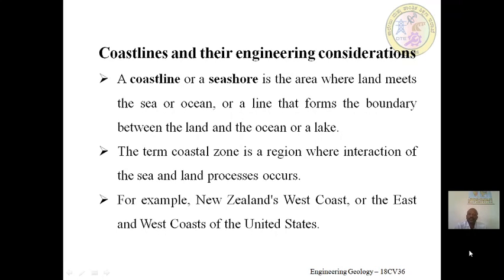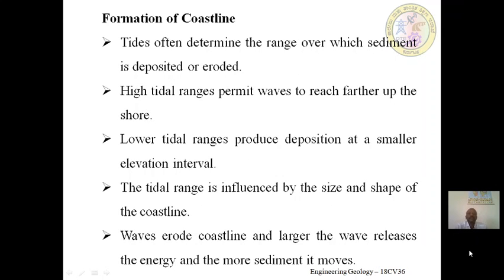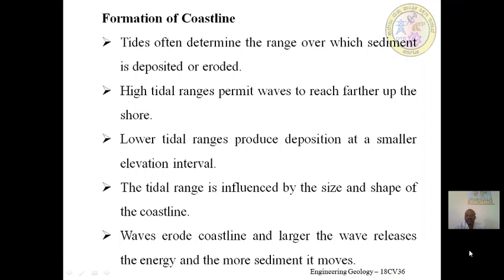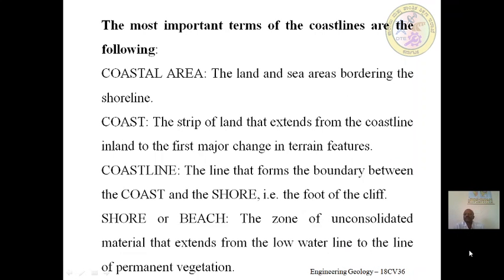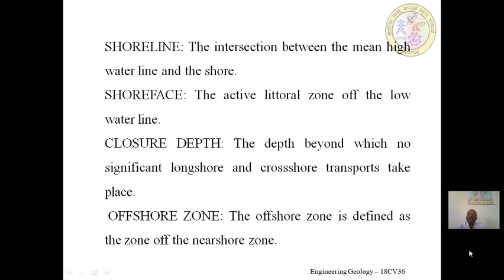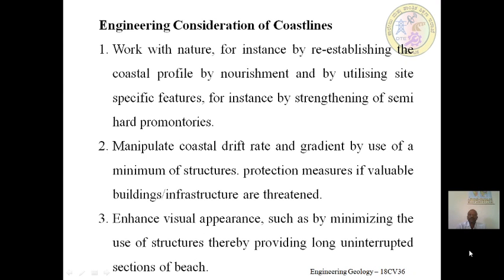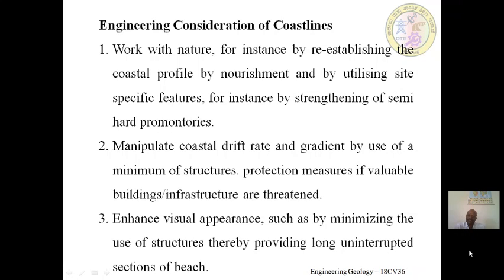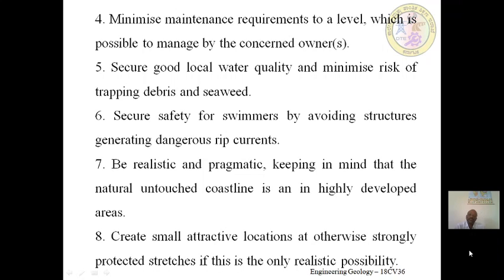CE_18CV36_M3_6_V